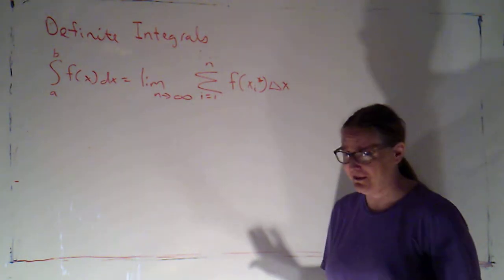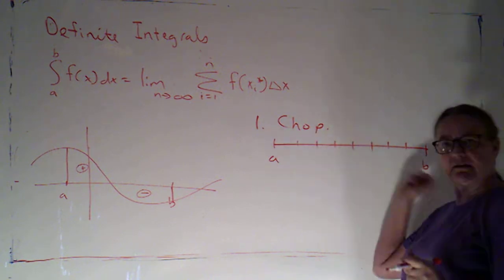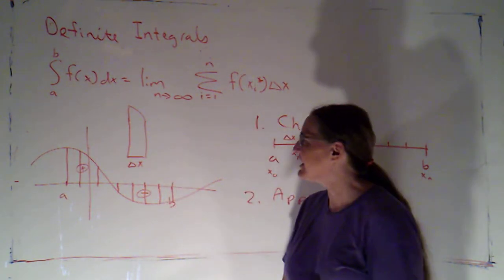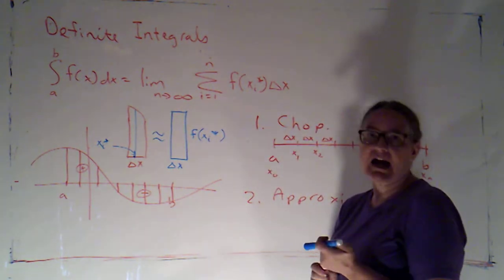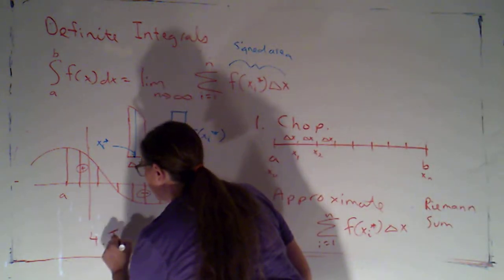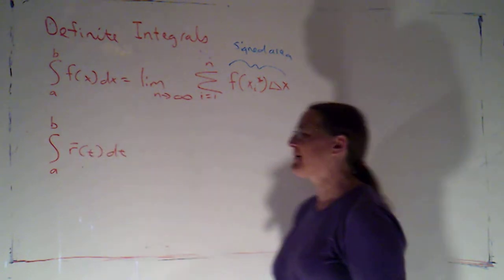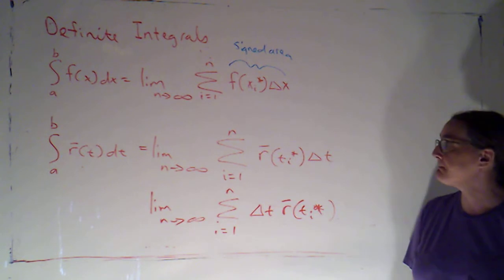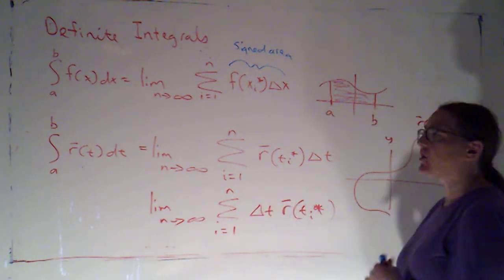3C 13 2 part 5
The definition of a definite integral as the limit of a Riemann sum---reviewed for real-valued functions and introduced for vector functions.